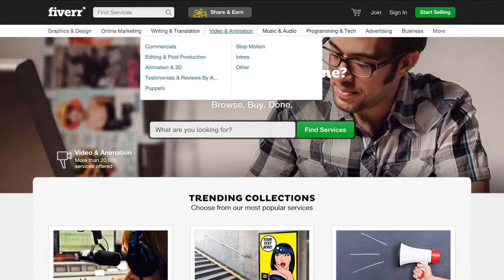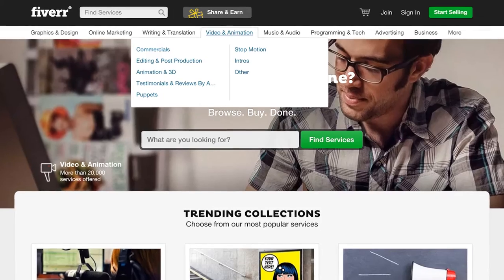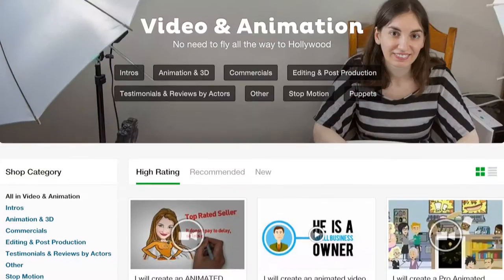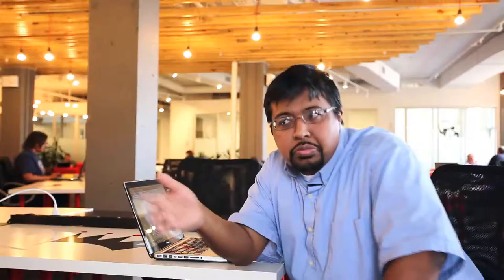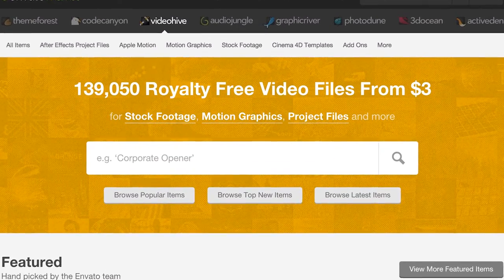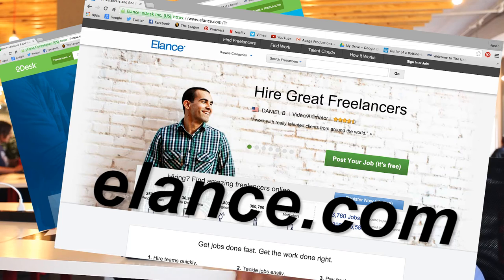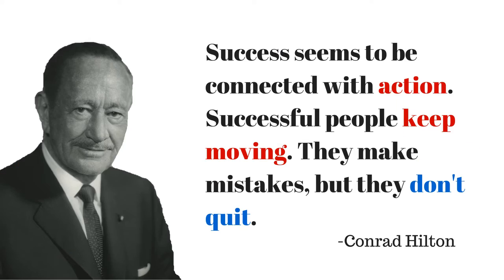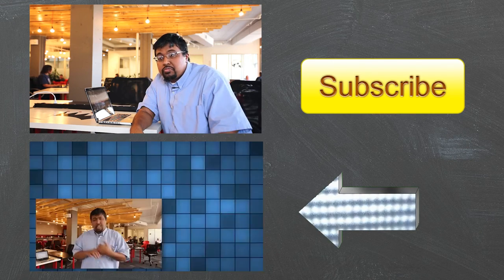How To Make Professional Youtube Video Intros! - Season 3 - Episode #5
I discusses the importance of how to make professional Youtube video intros.

For more information on local events and workshops in San Antonio TX.

Video shot at:
Geekdom
Coworking & Offices
110 East Houston | 7th Floor
San Antonio, Texas 78205